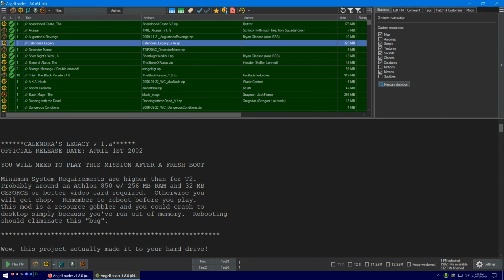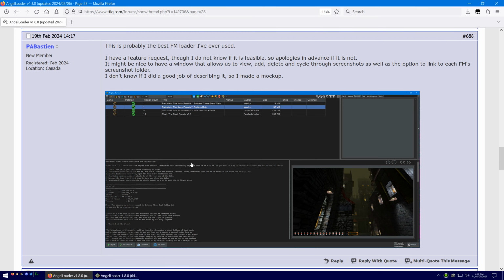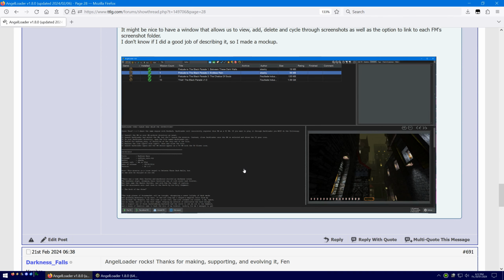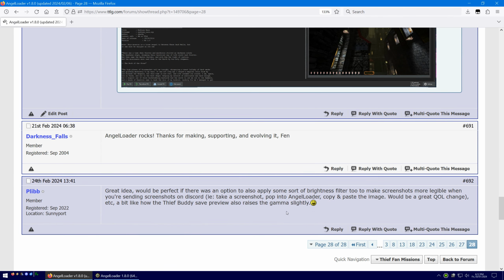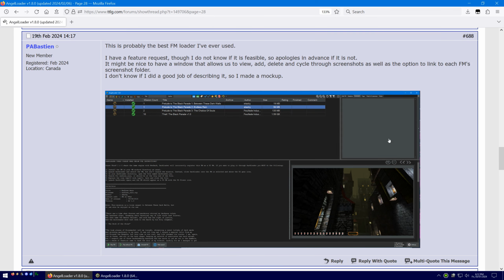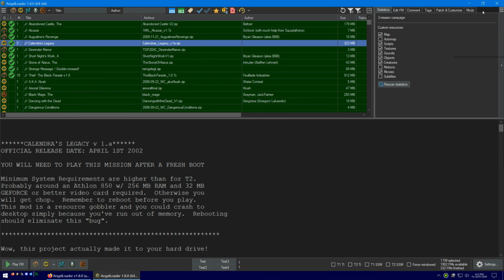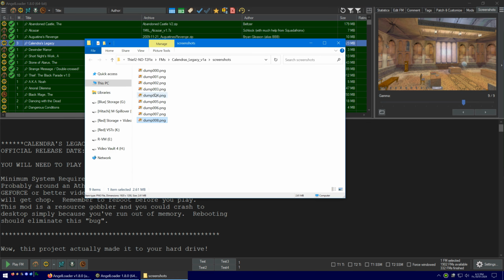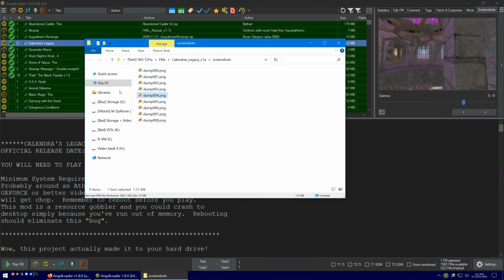AngelLoader for 2024: Coming Attractions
These do not include "moving off of WinForms" sadly. They do include keeping startup time low for you, through parallel image preloading and other impressive sounding techniques.

AngelLoader is a Thief fan mission loader written by myself and designed to look and work like DarkLoader but with modern features and full proper NewDark support.